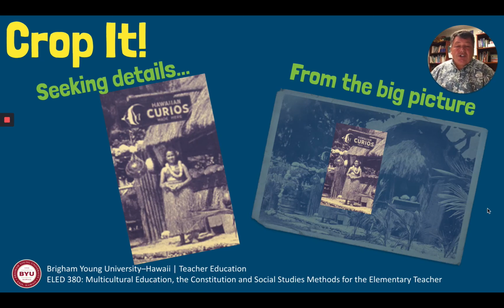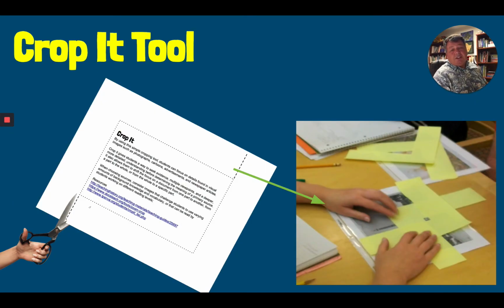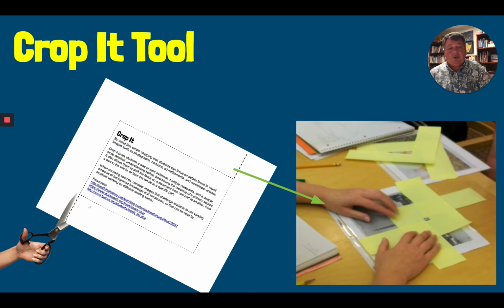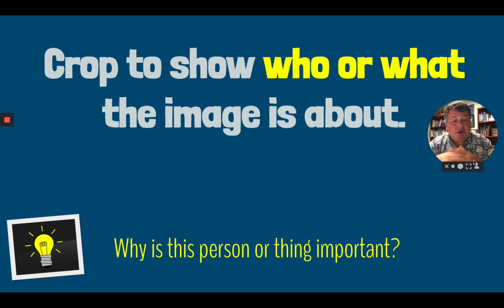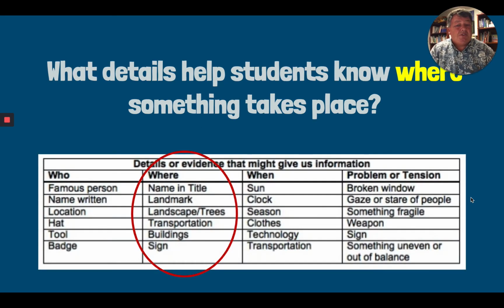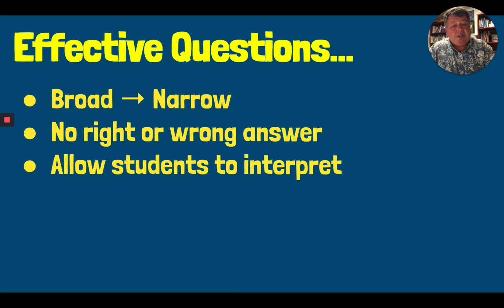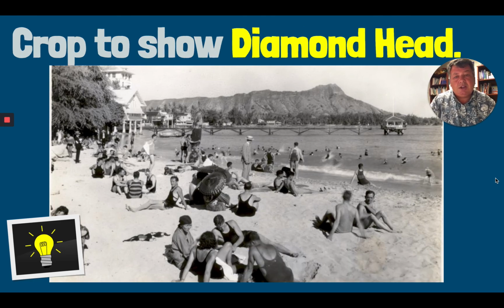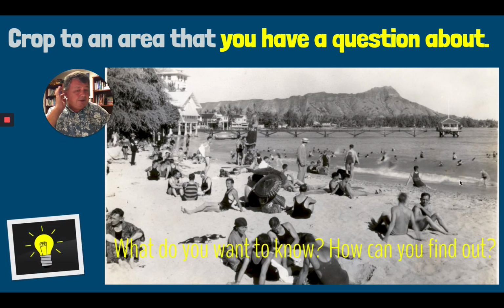Crop It: A strategy for using primary sources in the elementary classroom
Crop It is a four-step hands-on learning routine where teachers pose questions and students use paper cropping tools to deeply explore a visual primary source. This routine helps young students look carefully at a primary source to focus on details and visual information and use these to generate and support ideas. Students use evidence from their “crops” to build an interpretation or make a claim. Crop It can be completed as part of a lesson and can be used with different kinds of visual sources (for example cropping a work of art, a poem, or a page from a textbook).